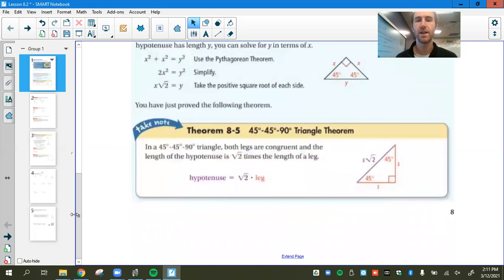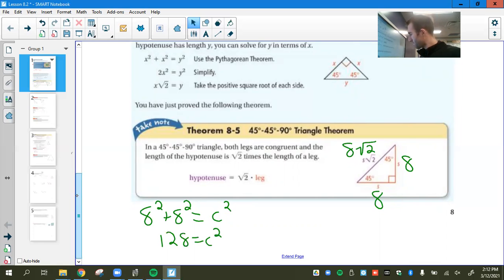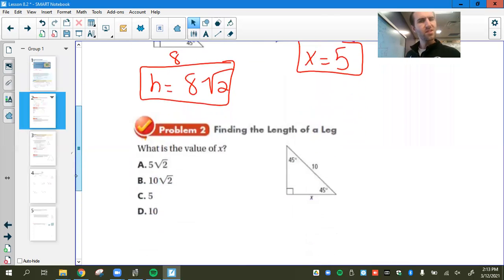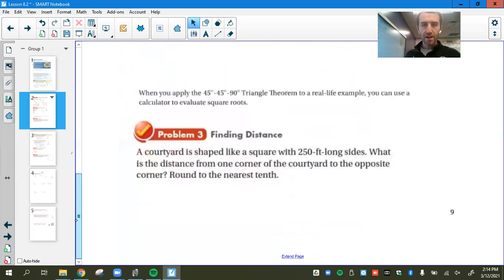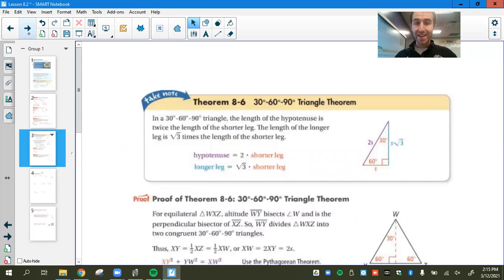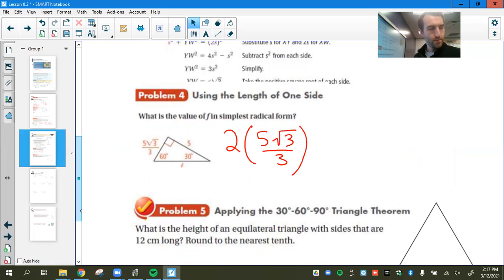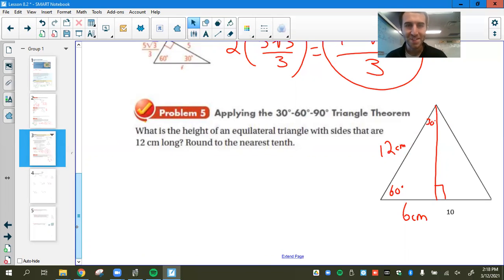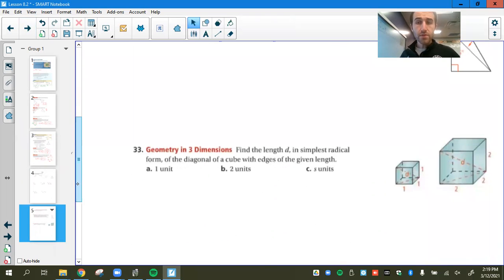8.2 - Special Right Triangles